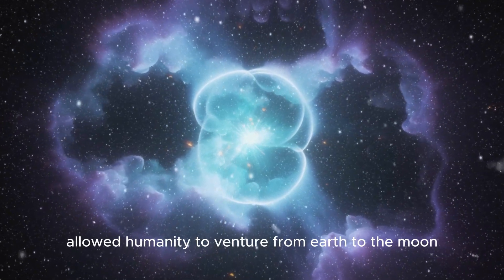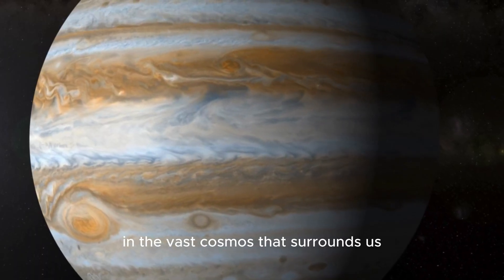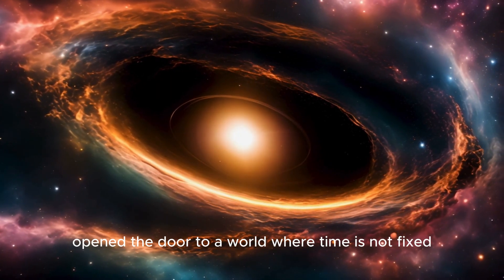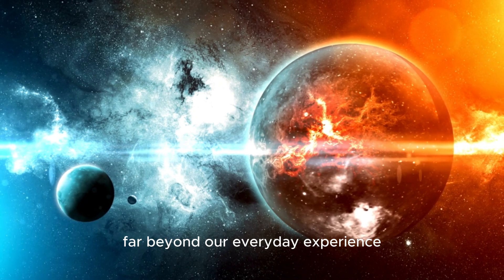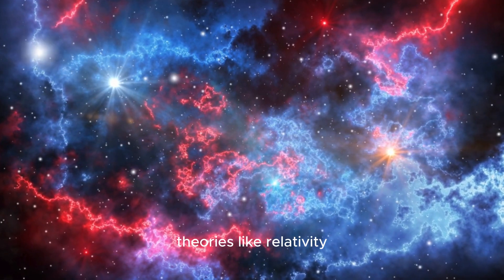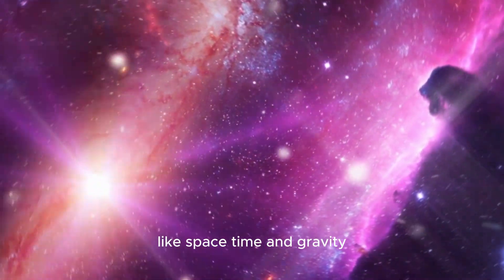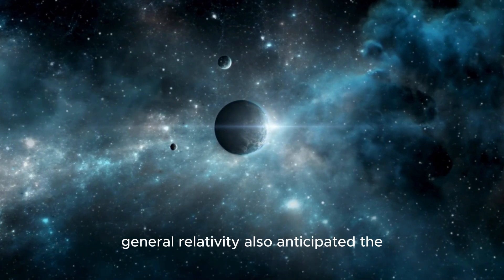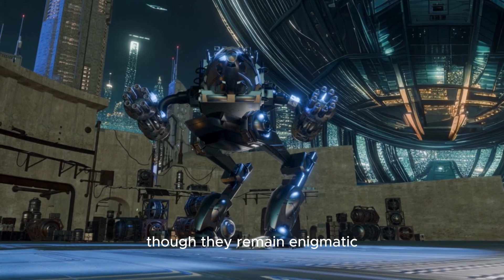Brian Cox’s Mind-Bending New Theory on Time Will Change EVERYTHING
"⏳ Get ready to question reality! Brian Cox has just revealed a mind-bending new theory about time that could completely transform our understanding of the universe. Could it be that everything we know about time is wrong? From the flow of moments to the very nature of past, present, and future, this theory is challenging the foundations of science and changing everything we thought we knew. Dive into the fascinating ideas of one of the world’s most brilliant physicists and explore the mysteries of time itself. This revelation will leave you speechless! Don’t miss this journey beyond the limits of reality!"